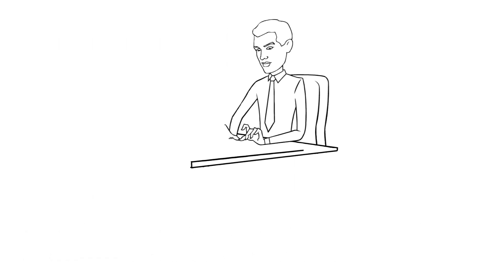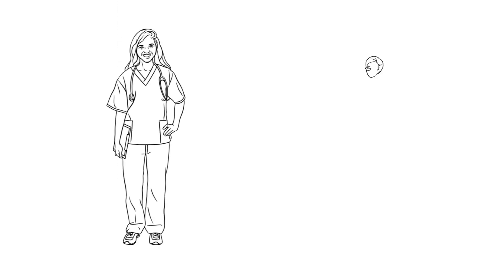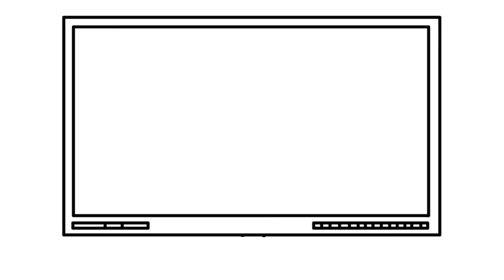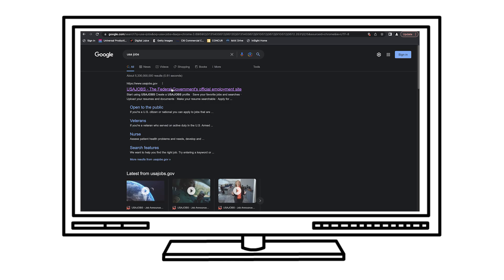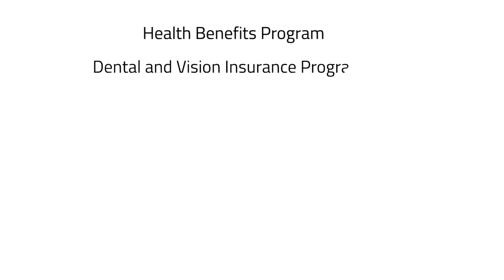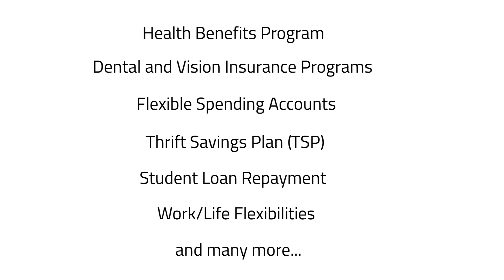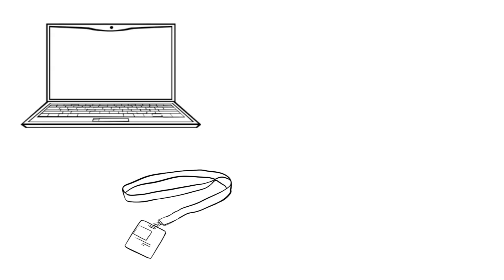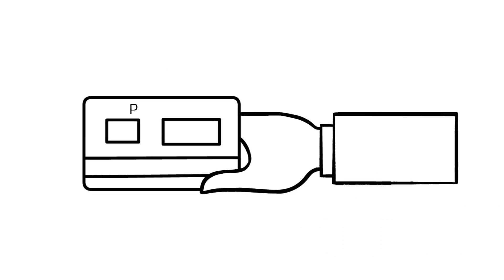U.S. Immigration and Customs Enforcement New Employee Onboarding Video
Learn what to expect when you onboard at U.S. Immigration and Customs Enforcement.